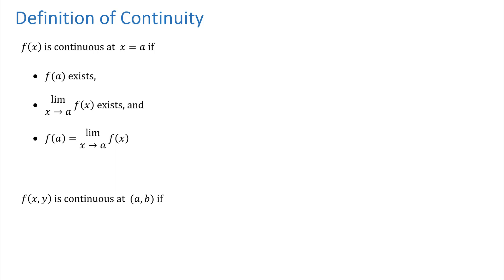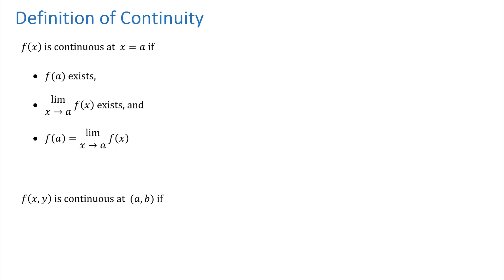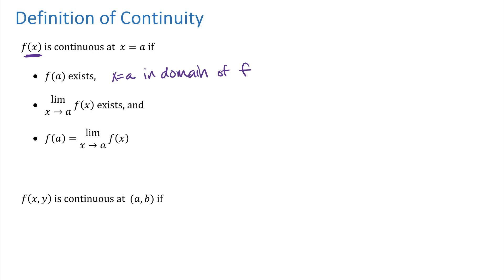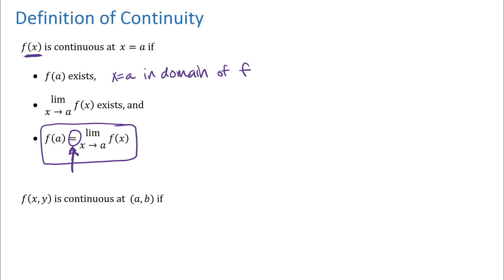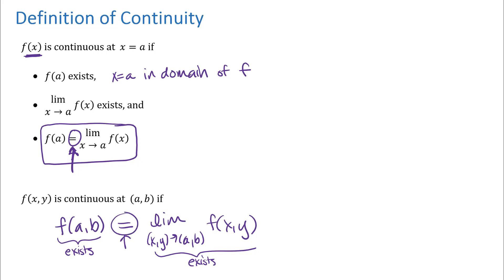Definition of Continuity for f(x,y)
Definition of continuity for a function of 2 variables.